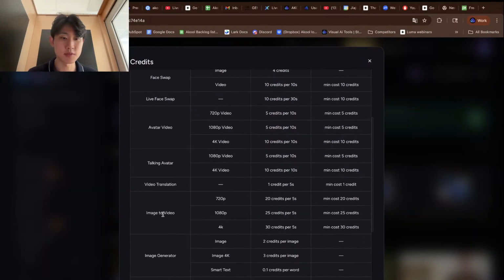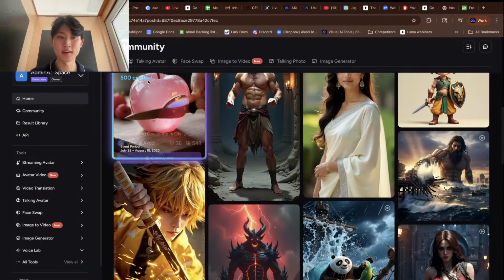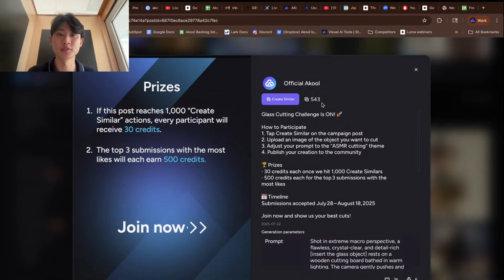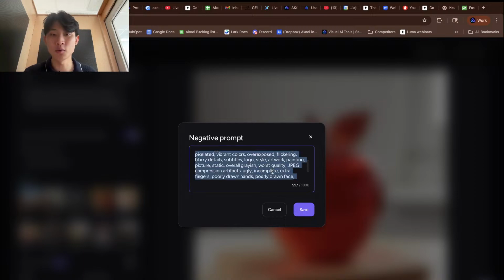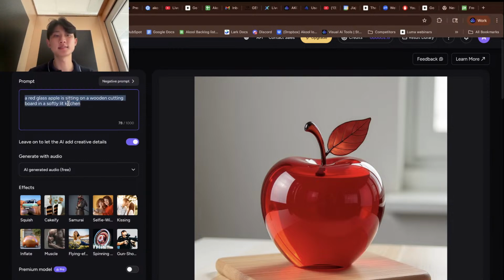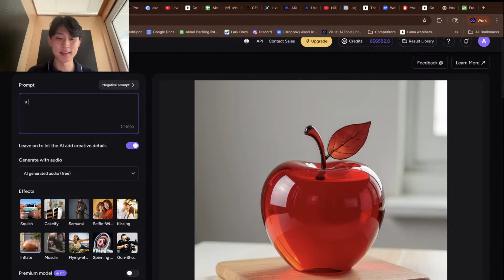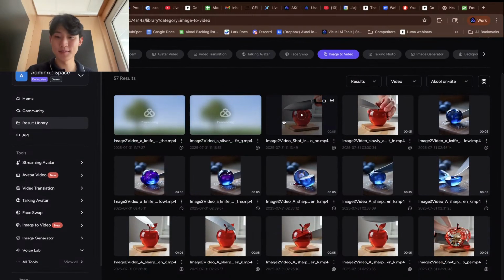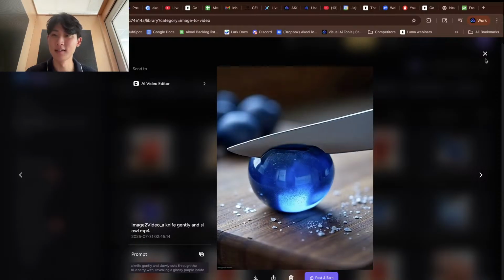Go Viral with Akool's Image-to-Video Generation!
Join us for a powerful walkthrough of Akool’s Image-to-Video Generation tool, where we’ll show you how to transform still images into dynamic, viral-ready videos in seconds. Whether you’re a content creator, marketer, or just curious about visual AI, this session will unlock the secrets to turning your visuals into high-performing video content.

🎁 Exclusive Offer: Attend and receive 500 credits to try Image-to-Video Generation for yourself!

What You’ll Learn:

🖼️ Image Upload Tips – How to prep and select the right images for the best video results
🎬 Video Styles & Animation – Explore different motion effects and AI transitions
📈 Use Cases That Work – Discover how businesses and creators use this tool to go viral
⚙️ Workflow Demo – Live walkthrough of how to generate and export your first video
❓ Live Q&A – Get expert insights and answers to your questions

📱 Content Creators & Influencers – Looking to boost reach with animated content
🧠 AI Curious Marketers – Want to automate video production and test new formats
🎨 Designers & Entrepreneurs – Turning images into scroll-stopping content without heavy editing tools

🚀 Don’t miss this chance to supercharge your visuals—register now and start creating videos that get shared!